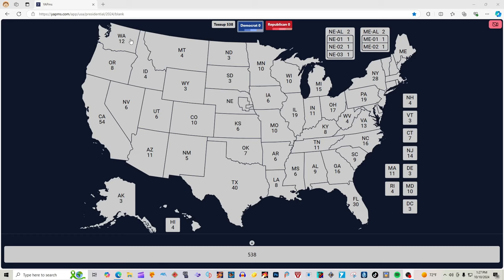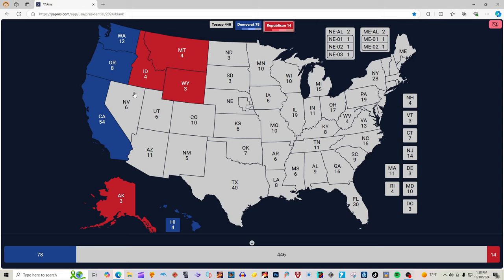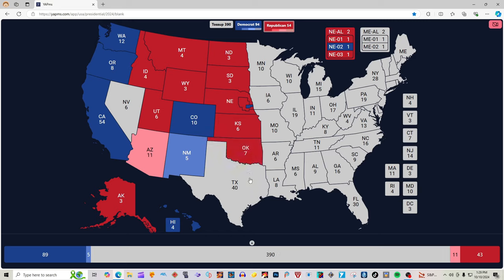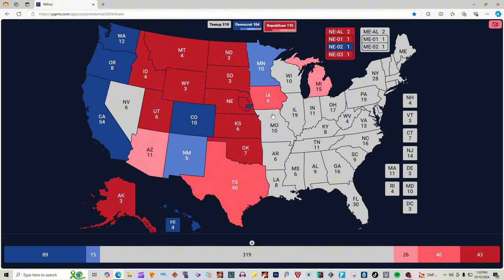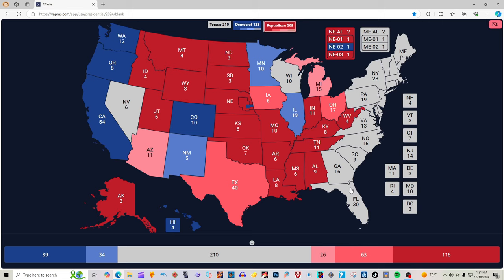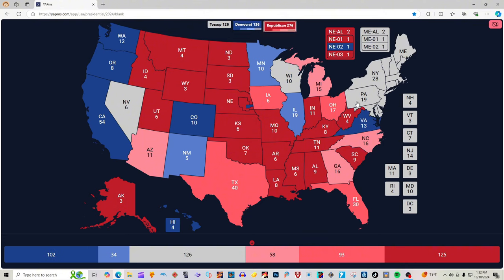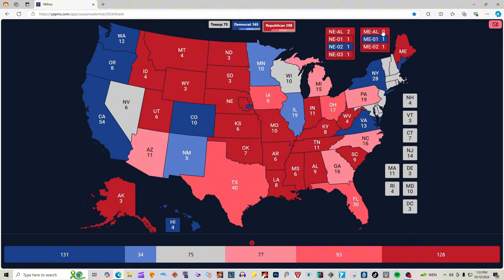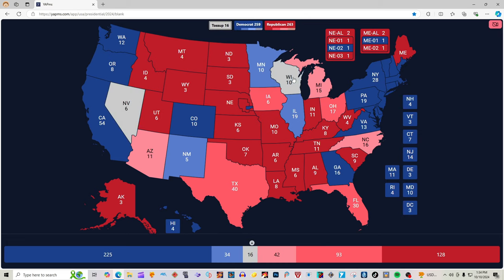Shocking New Election map 2024 Donald Trump vs Kamala Harris